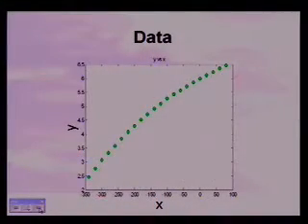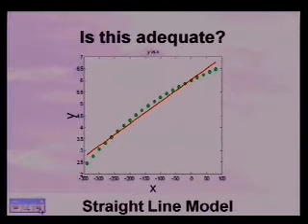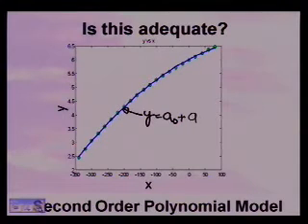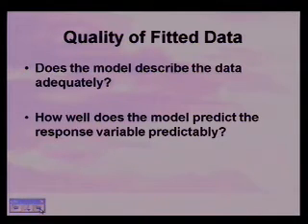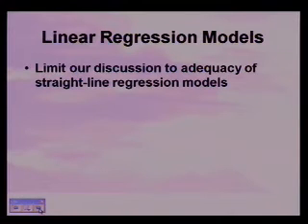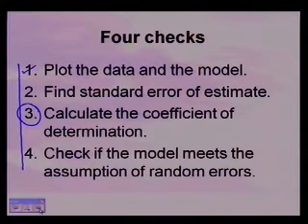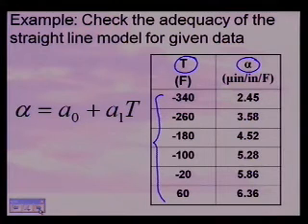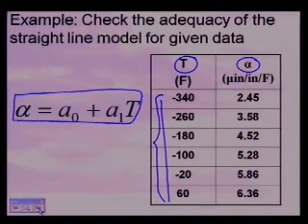Chapter 06.05: Lesson: Adequacy of Regression Models: Introduction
Learn about the basics of the adequacy of regression models. For more videos and resources on this topic, please